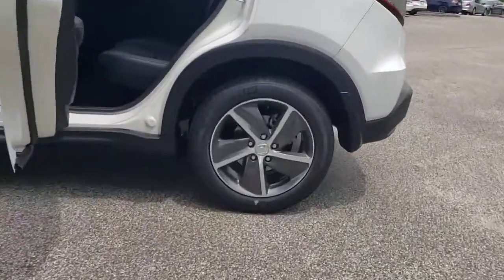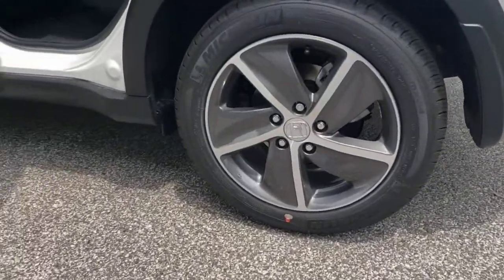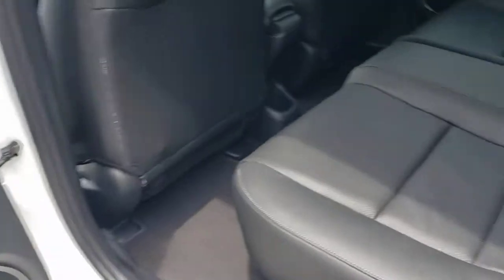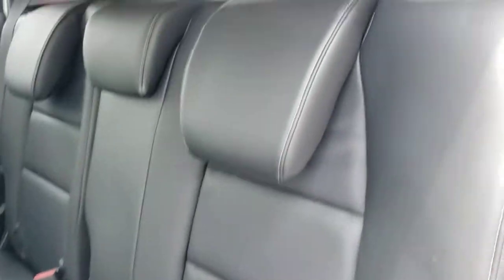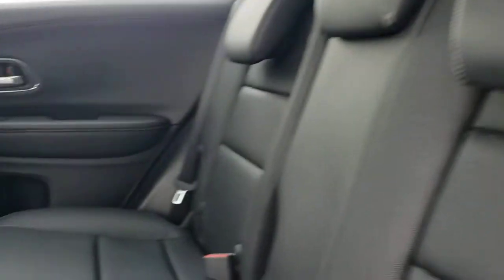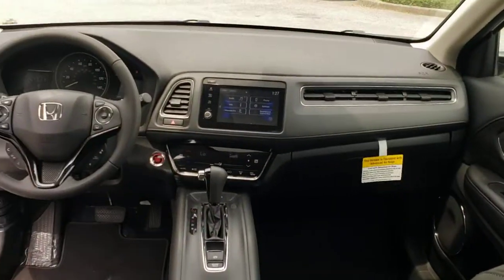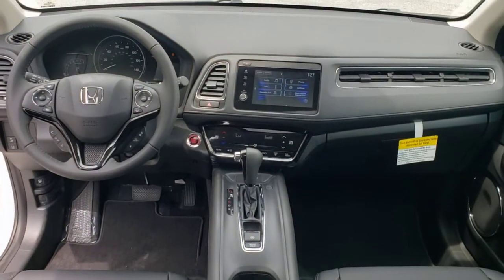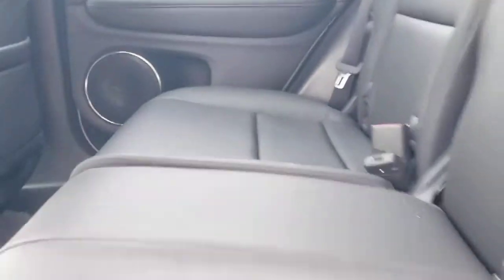2021 Honda HR-V Winter Garden, Clermont, Winderemere, Winter Park, The Villages, FL MM724442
2021 Honda HR-V EX-L 2WD CVT - Stock#: MM724442 - VIN#: 3CZRU5H72MM724442

Headquarter Honda
17700 State Road 50

Low Financing and Leasing Available. Headquarter Honda is pumped up to offer this good-looking 2021 Honda HR-V EX-L in White Pearl.We are conveniently located just a few minutes West of Downtown Orlando, just off the Florida Turnpike between Winter Garden and Clermont! It s one of the easiest drive in Central Florida! Remember: Headquarter Honda Gets You There! So take the easy drive from almost anywhere in Central Florida to visit us or just call one of our Professional Inventory Specialist for more information and schedule a VIP appointment.